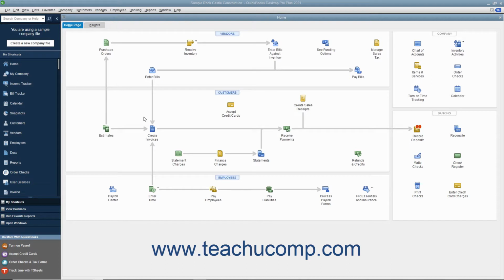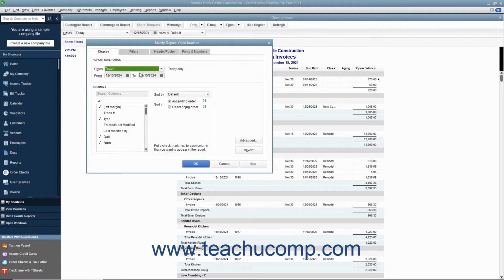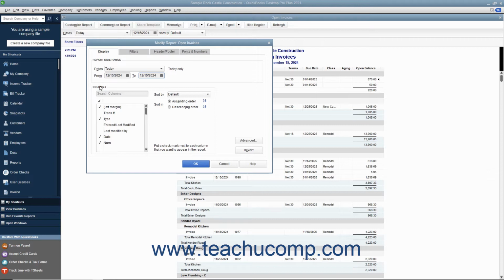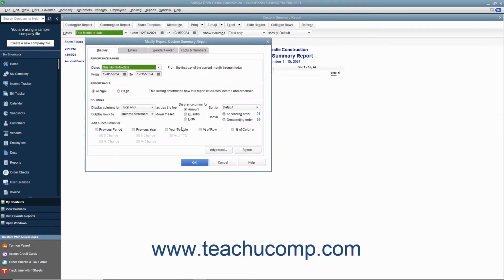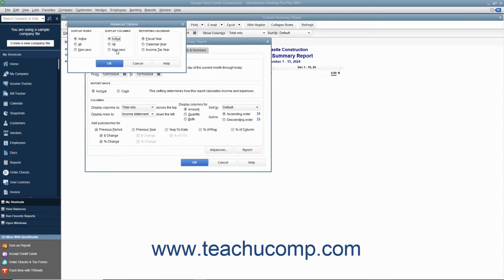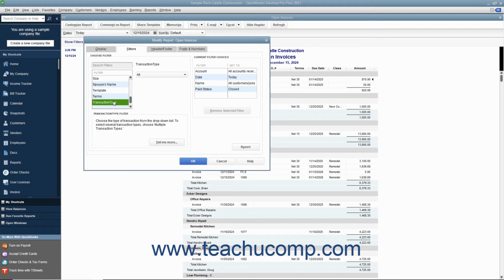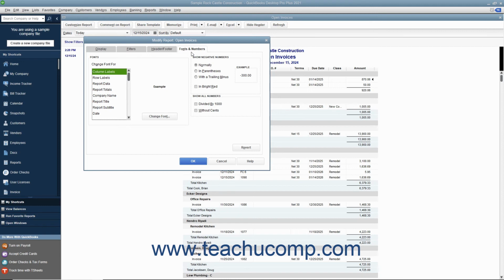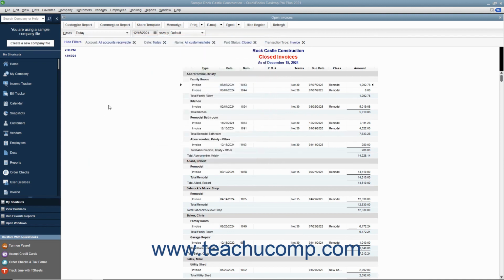QuickBooks Desktop Pro 2021 Tutorial Modifying a Report Intuit Training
Learn about Modifying a Report in Intuit QuickBooks Pro 2021 with the complete ad-free training course